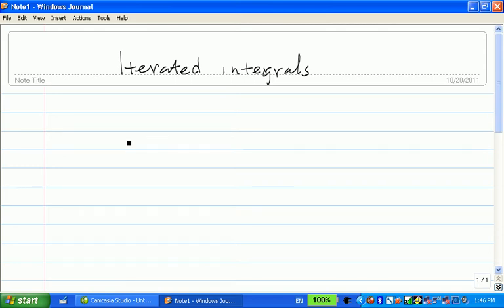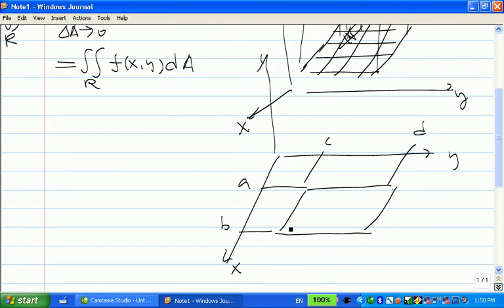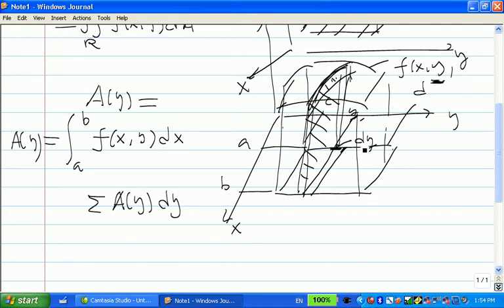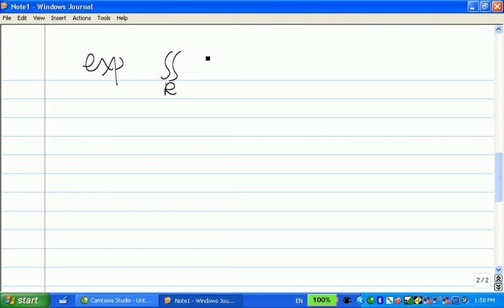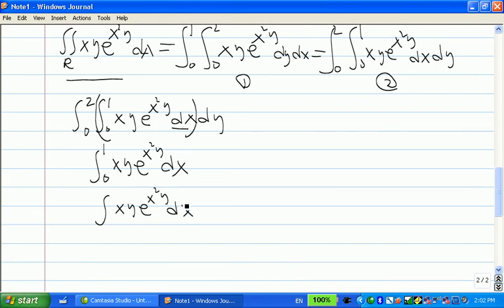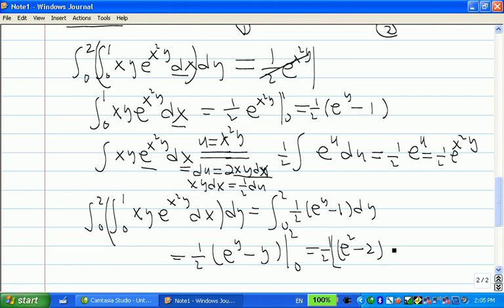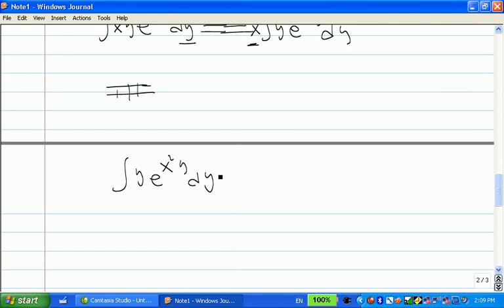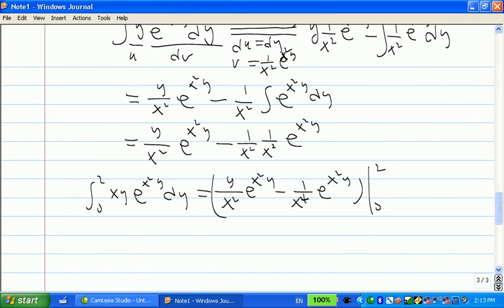iterated integrals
Calculus III